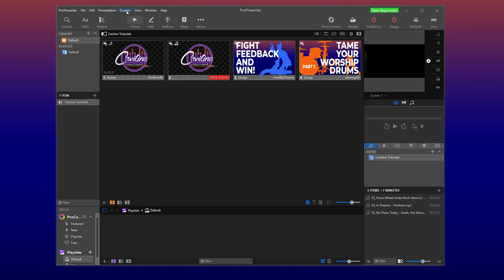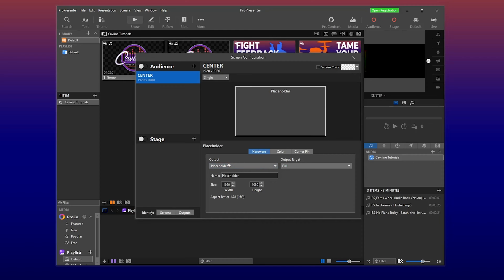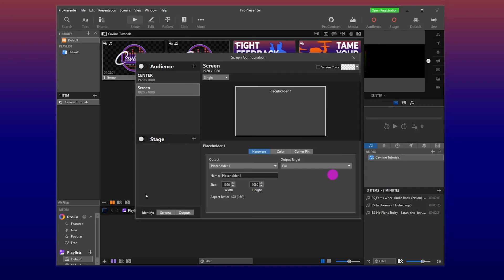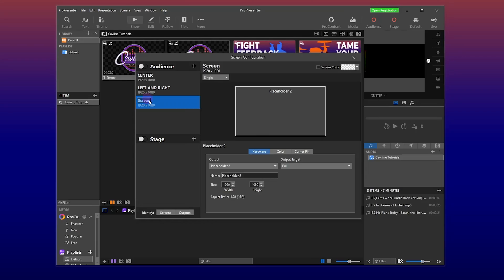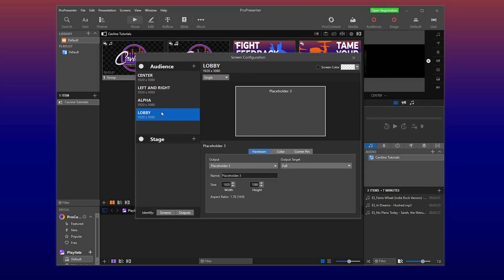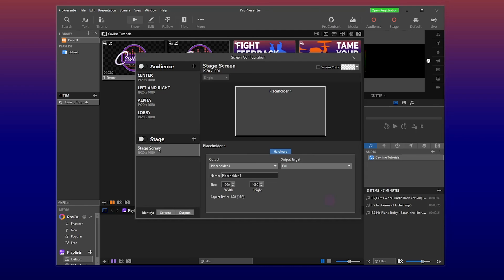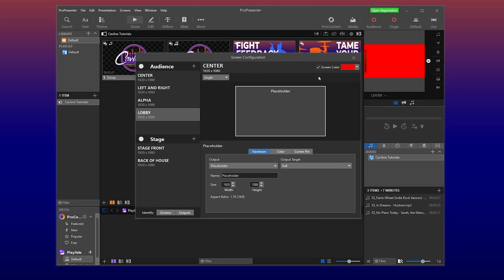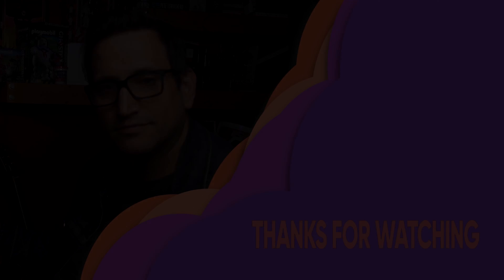ProPresenter 7: How to Configure Screens (Audience and Stage)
ProPresenter 7 makes it easy to configure multiple screens for Audience and Stage Viewing. All that is required is outputs from you machine running PP7, and a few minutes.

Chapters
0:00 Intro
0:10 Screen Types
1:15 Configure Screens
2:15 Configure Scenario
4:18 Configure Stage
5:54 Identify Screens
6:33 Closing

Soft Box